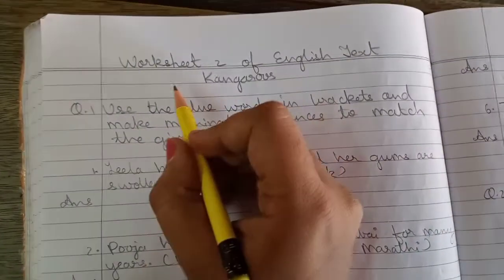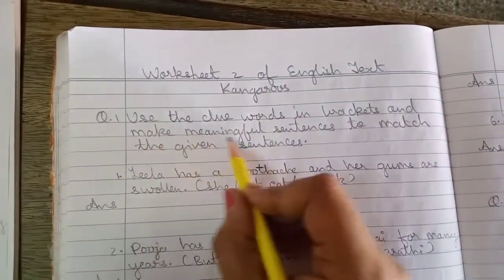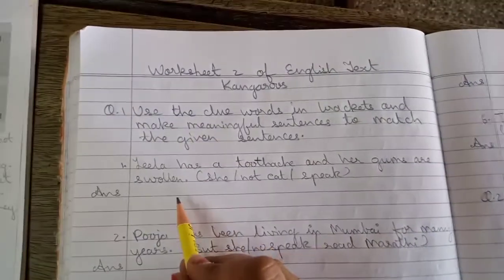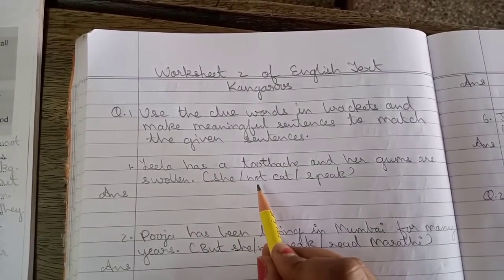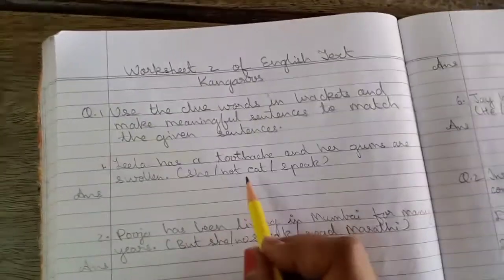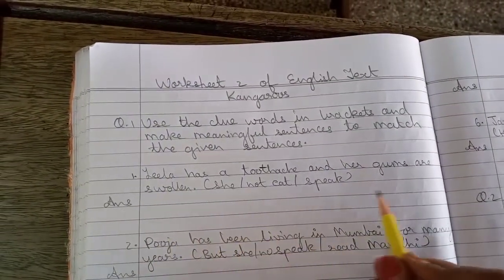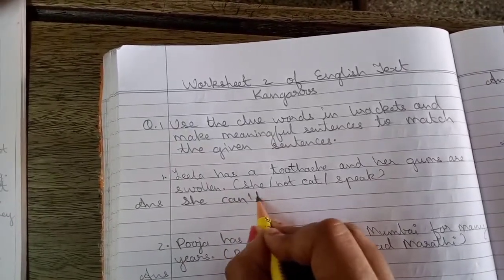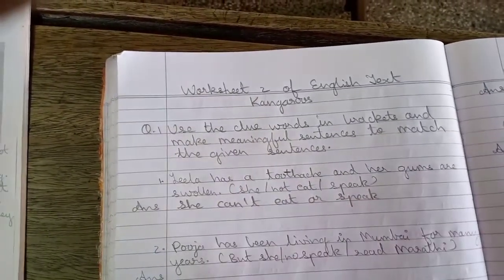Content- Answers of worksheet 2Topic- Kangaroos(Std-4)(Subject- English Text)